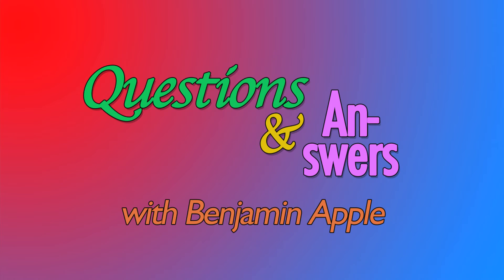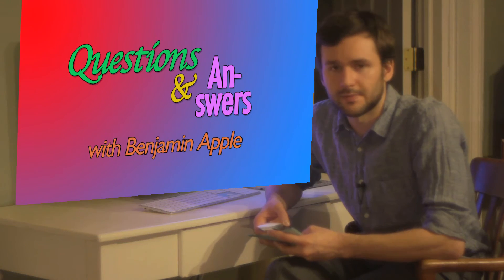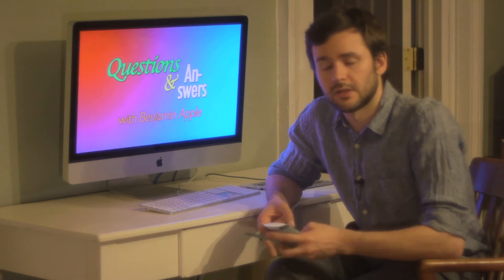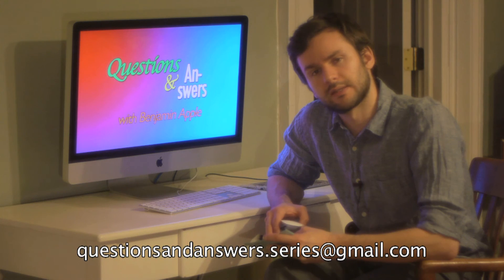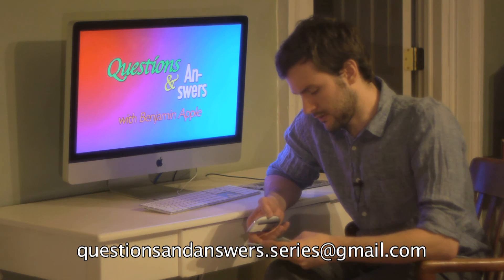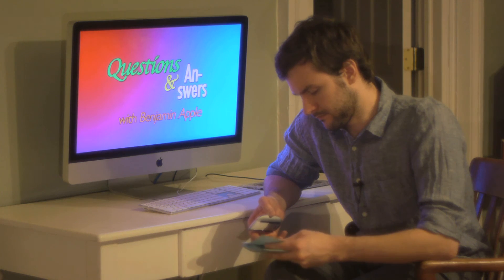Questions & Answers - "Seedless Watermelons"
Benjamin answers a question from a viewer about seedless watermelons.